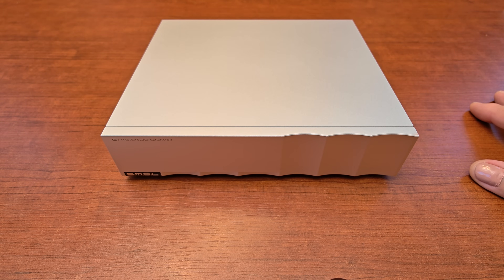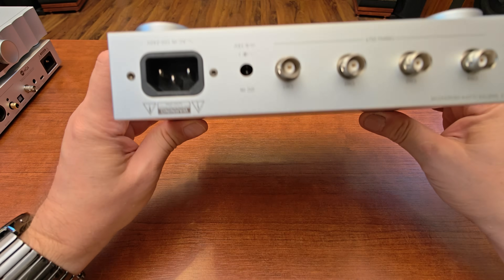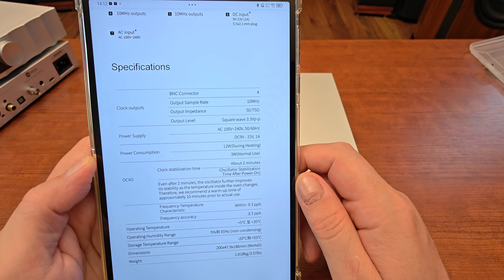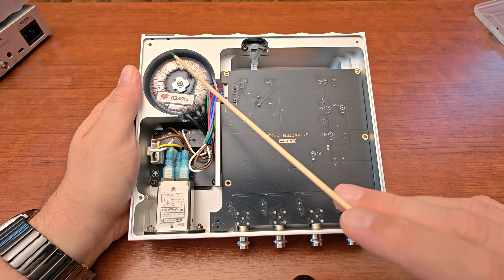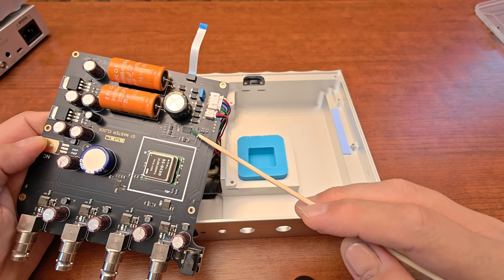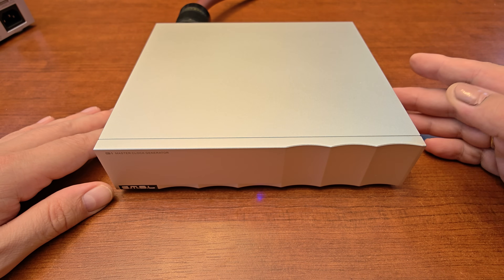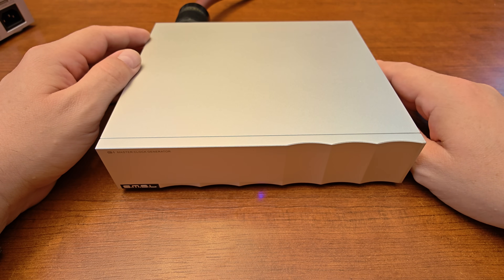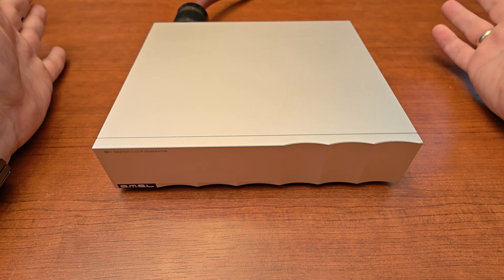Unlock Your DACs Full Potential: SMSL G1 10MHz Master Clock Review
Remote beer tap control :D

I think this guy finally makes the full stack complete. I already have two PA200, I have excellent PL200T, I also have a matching "mystery" DAC D200 - I may have a thing for a small mini systems ;)

But this guy is also different as this can be used with a plethora of other devices, not only from SMSL - I am using one of the four outputs with my Gustard DAC now too.

Again, I got this guy directly from Aoshida here (best price and no customs in EU, they also follow Ali sales so do check the price on 11.11):

As there is no BNC cable in the box I highly recommend getting one here - be sure to choose TYPE4 and choose the length you need:

I got all four of my BNC cables from them and the quality is excellent, there is no point in DIYing one on your own. I probably should do a separate small review on those as I got the first one well over a year ago.

Audio setup used in my listening sessions (you can find reviews of most of these in my channel):

PL200T _OR_ FLAC/DSD files - Foobar2k - Fully passive 11th gen Intel PCwih LPS - AQ Jitterbug -
Chord USB - D200 and X26III with G1 - fk Dragon RCA/XLR  - T9.4 -  AST Silver - Dali ikon 1 mk2, Dali Opticon 1, Oatlons (big and small) ML 15i, ML 35Xti, ML XT B100, ML Ascent I speakers, M10 speakers.

Power: two Pavalle power strips with additional DIY EMI filters, power cords: fk AQ Dragons Source (DAC)  fk AQ Dragon HC (amplifiers) and RCore LPS with Sonic Scientific Hades 12V for Su-6